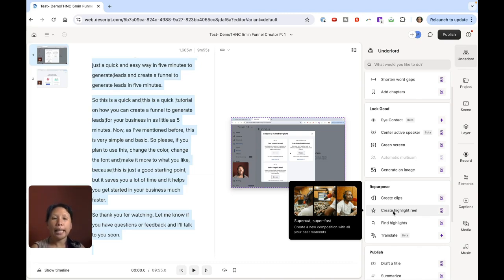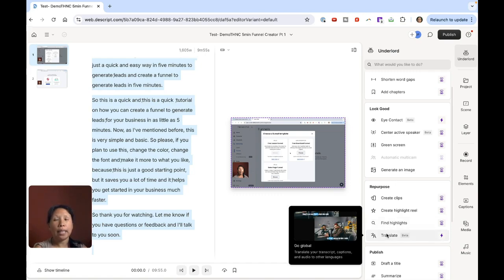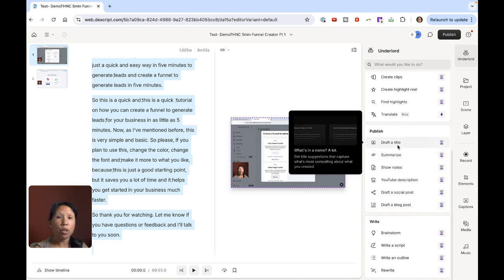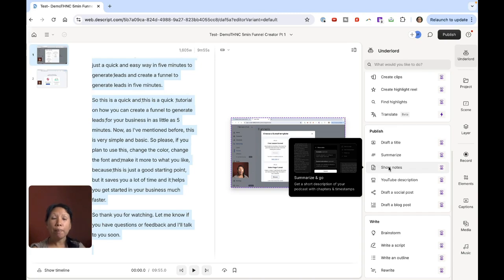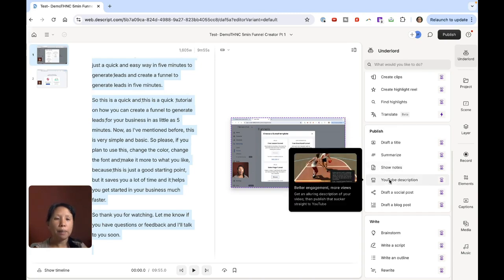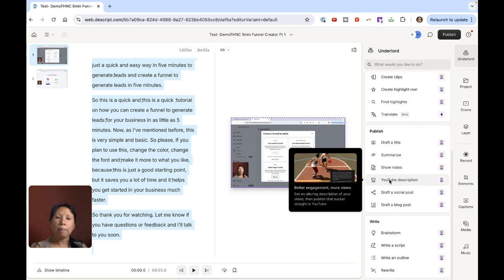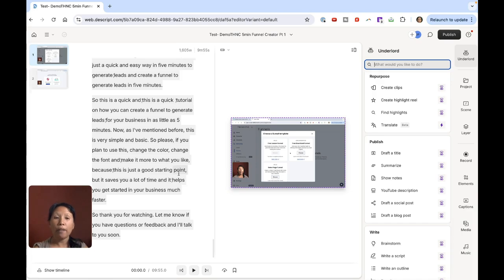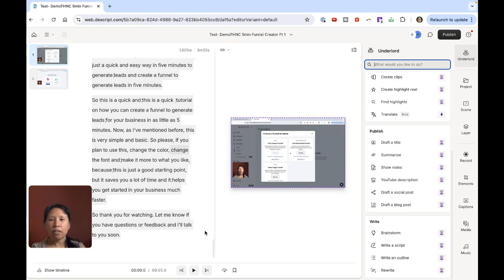Overview of Descript's AI Underlord Features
In this video, I will discuss and show you the latest AI features from Descript's AI called Underlord. The latest upgrades to Descript especially with the AI features can help you repurpose content, generate social media and or blog posts, fix your eye contact and much more. This tutorial will help you understand the different AI features and why these built in features save you time from having to use other AI tools.